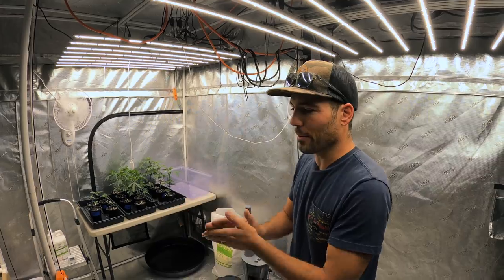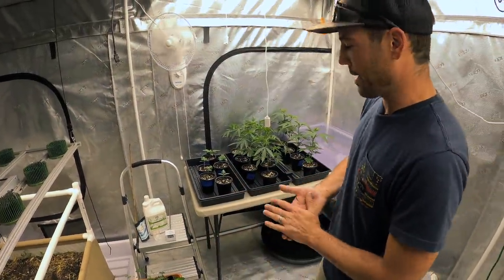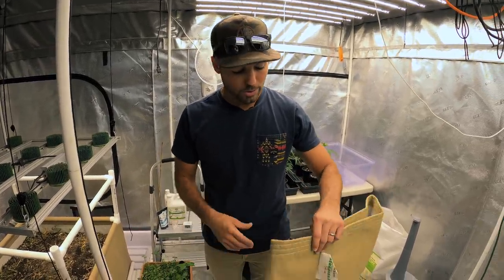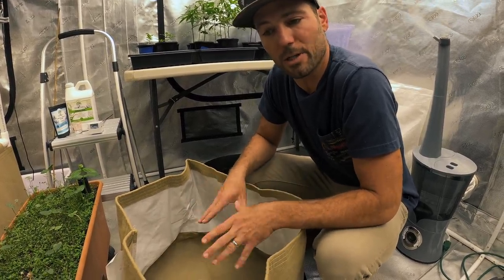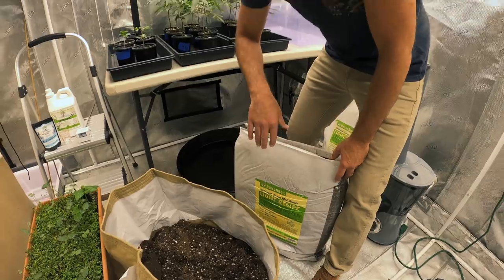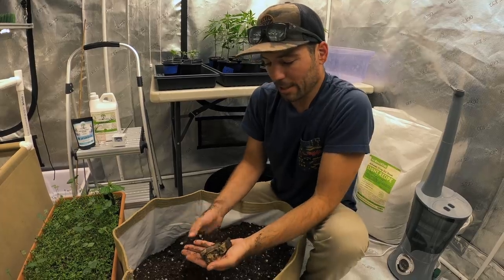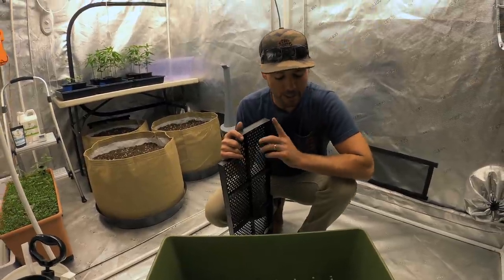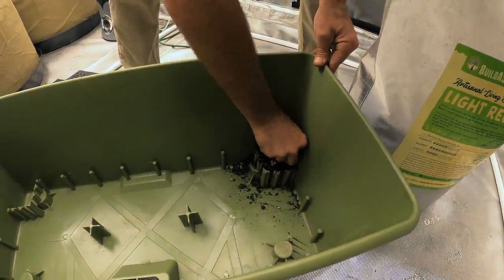BuildASoil 10x10: SETTING UP SOIL: Season 2, Episode 4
Today we are preparing the soil in the 30 gallon pots and the Earthboxes for their incoming transplants. We also cover some tips, tricks, and things to expect when using our soil recipes.

Please don't forget to hit the thumbs up button if you think we earned it.